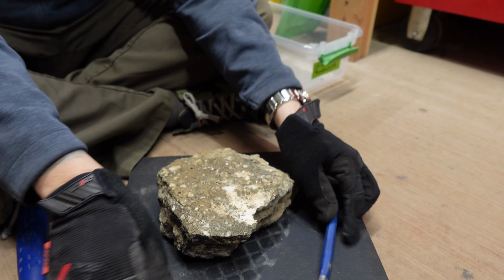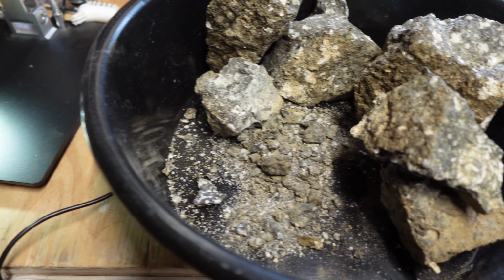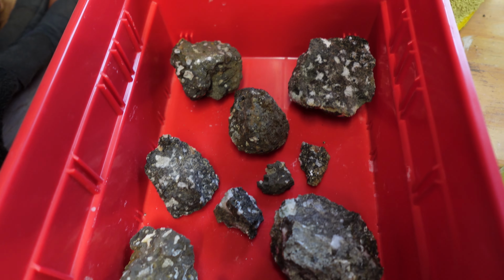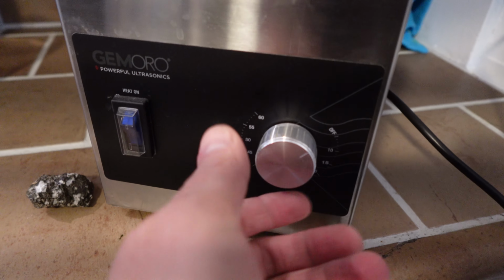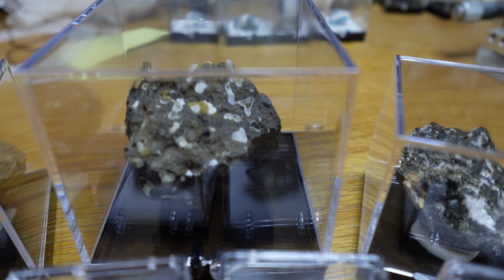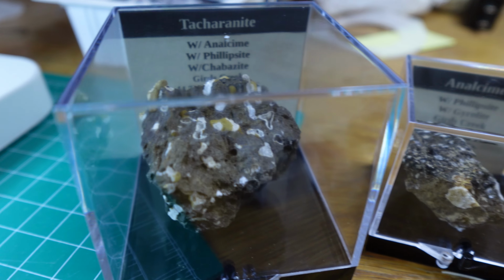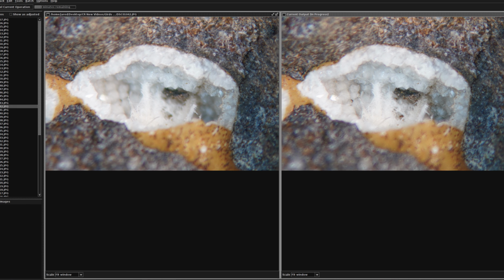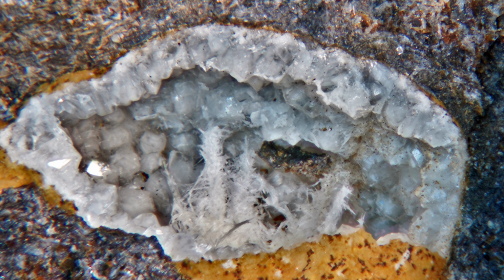The Process of Finding Zeolites and Other Small Minerals // Rockhounding Oregon Girds Creek Zeolites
I learned a few things here. First being that I should never pass up a collecting opportunity simply because I think there's going to be something better elsewhere, and second, that I shouldn't wait around to process material because there could be some fantastic specimens just waiting there for me.

That aside, I'm delighted with this material and what I found in the  rocks that I did collect, and we will surely be returning to this location in the future.

Here is a link to the Digital Microscope I use